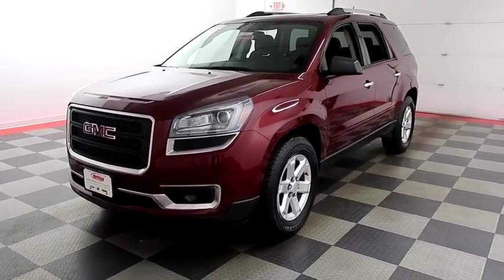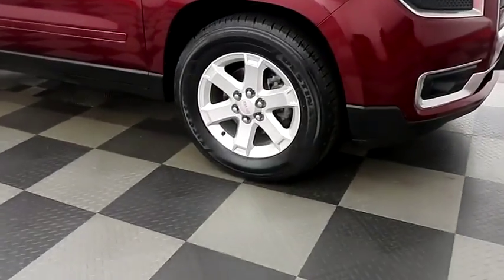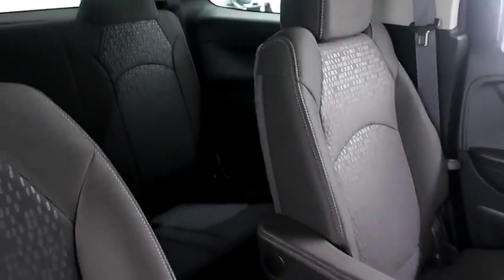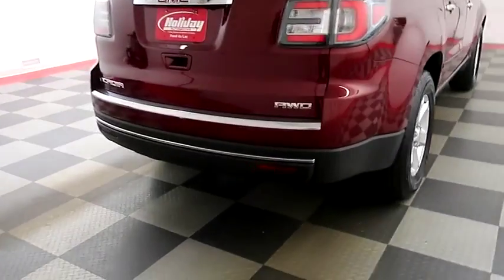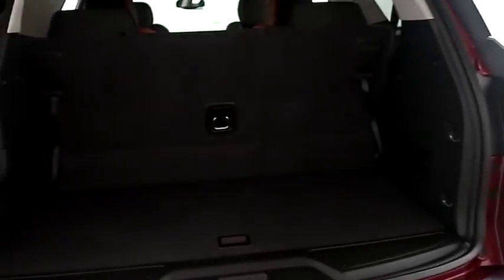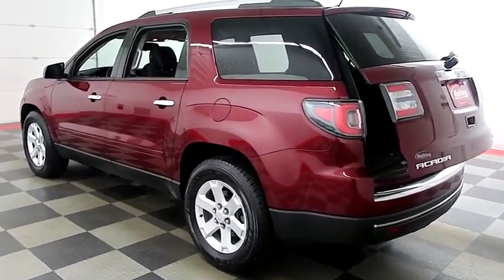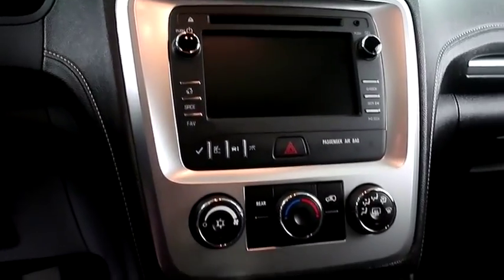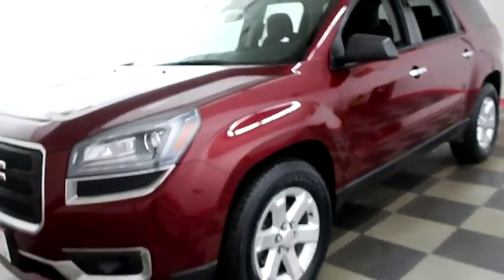2015 GMC Acadia A7811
2015 GMC ACADIA Fond du Lac, WI
Stock# A7811

Holiday Automotive
321 N Rolling Meadows Dr. Highway 41 and Highway 23

AWD | BACK-UP CAMERA | REMOTE START | DUAL MOONROOFS | GM CERTIFIED | ONE OWNER | CLEAN TITLE | 7-Passenger Seating (2-2-3 Seating Configuration), Premium Cloth Heated Front Bucket Seats, 2nd Row Bucket Seats, 3rd row seats split-bench, 18  Aluminum Wheels.